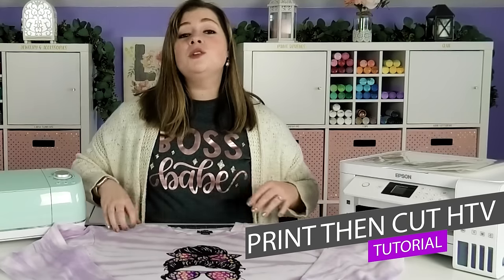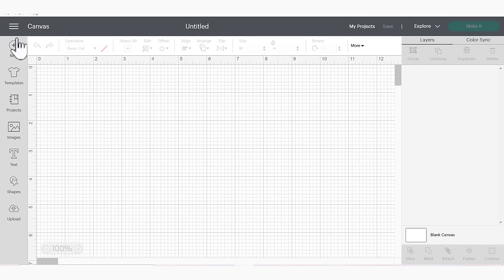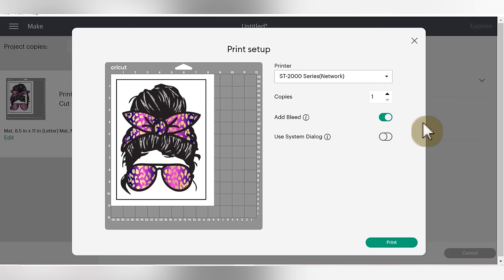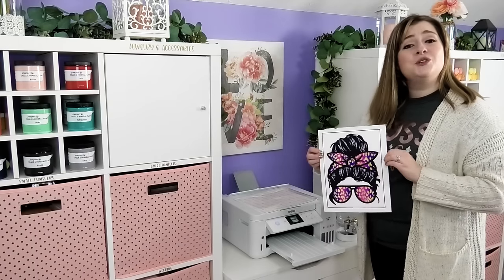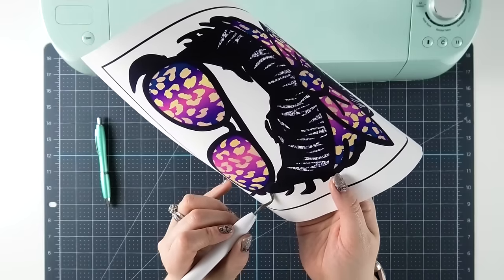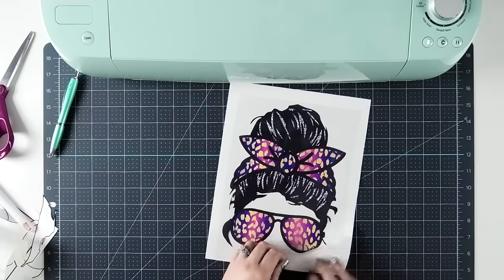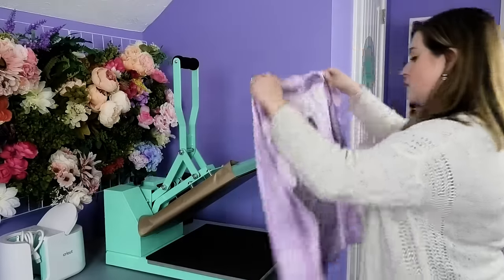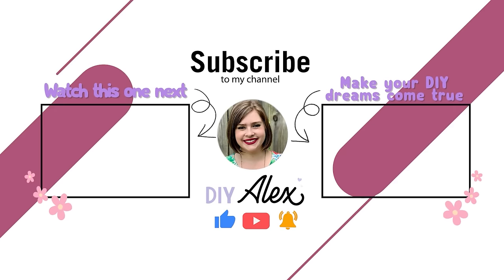How to Use Printable Heat Transfer Vinyl with Cricut | Printable HTV Tutorial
⬇⬇ Tap for INFO & LINKS ⬇⬇

If you have ever struggled with printable heat transfer vinyl or had a printable HTV project go south, then this printable HTV tutorial is for you! I'm going to show you all the Cricut tips I know for choosing the best file types for printable HTV projects, how to calibrate your Cricut machine, print then cut settings, and so much more! Be sure to watch the entire Cricut tutorial so you don't miss the number one mistake that crafters make when learning how to use printable heat transfer vinyl! It's a quick and easy step that will change your printable HTV game.

Here's what you'll learn in this Printable HTV tutorial:

0:00 - Introduction
0:21 - All about Starcraft Printable Transfers for Dark Materials
1:44 - Best practices for choosing Printable HTV files
3:59 - How to calibrate your Cricut machine
5:22 - Cricut Design Space Tutorial
7:19 - Printer settings for Printable HTV projects
10:11 - How to load Printable HTV into your printer
11:55 - Cut settings for Printable Heat Transfer Vinyl
12:24 - Print then Cut on Cricut Explore Air 2
14:45 - KEY STEP for Starcraft Printable Transfers for Darks
17:39 - Transferring Printable HTV to your project
22:05 - How to press Printable Heat Transfer Vinyl
26:27 - Connect with DIY Alex

Cricut Weeding Tool

My print then cut printer - Epson Ecotank 2760